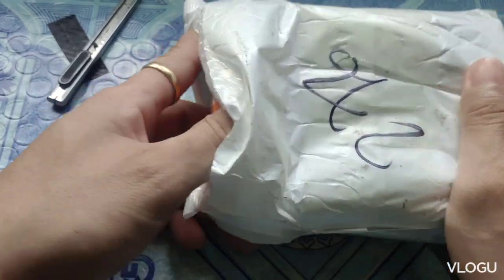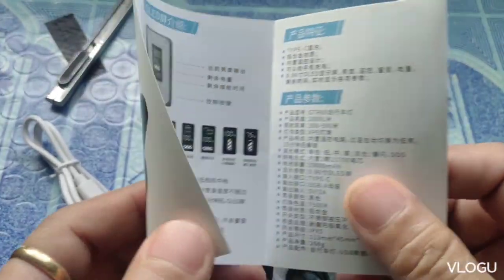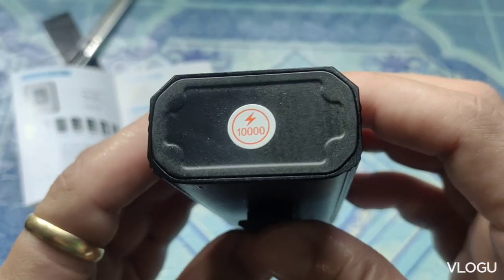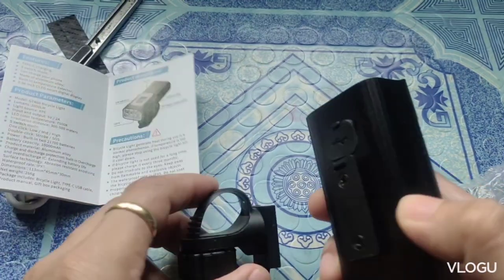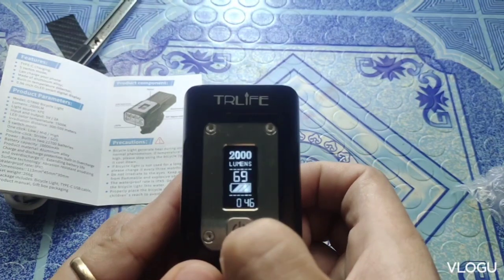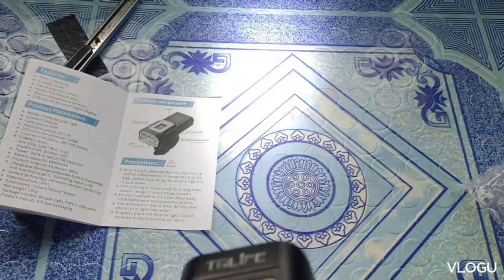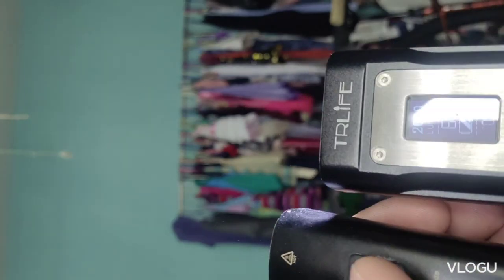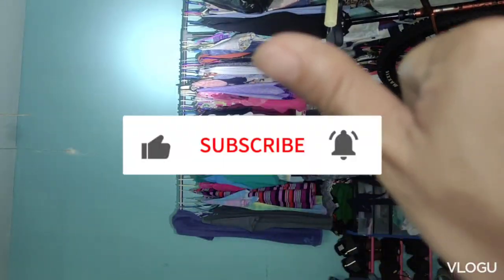GTR60 BICYCLE LIGHT UNBOXING N REVIEW🇵🇭